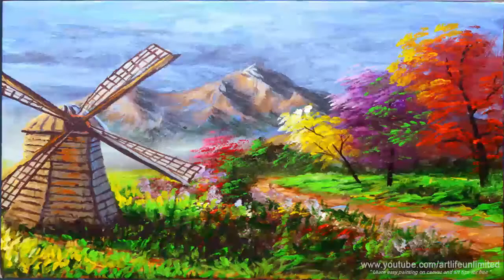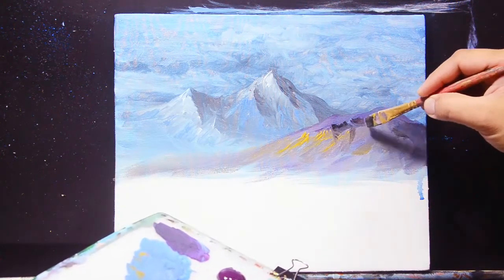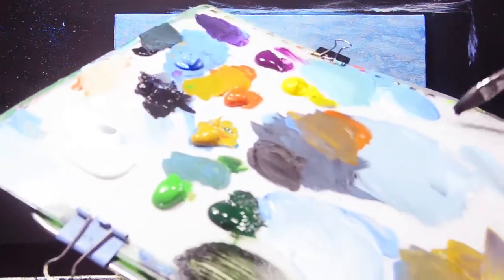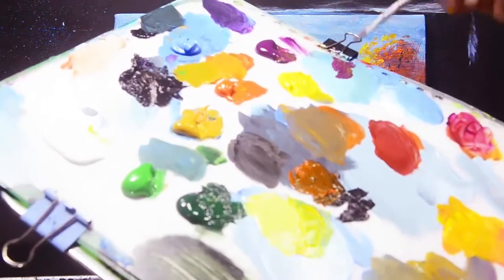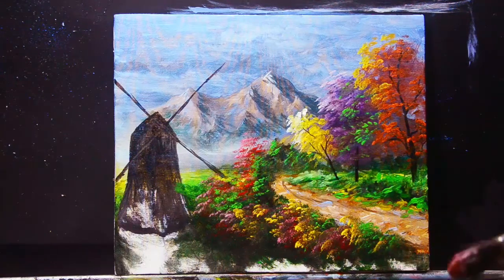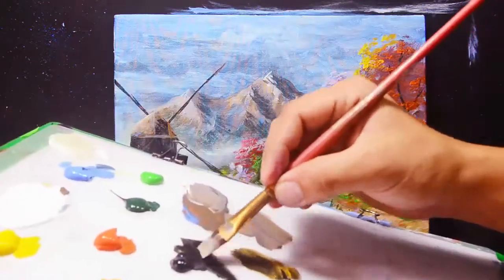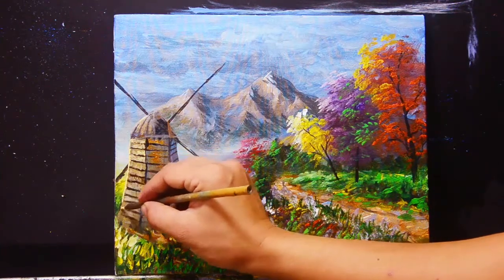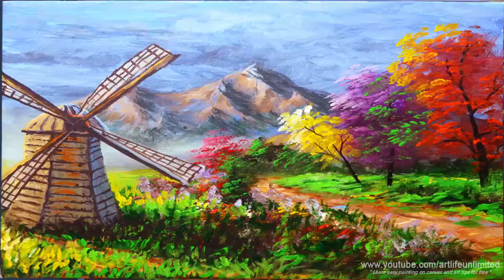Easy Landscape with Windmill Painting Tutorial Techniques | Basic acrylic art lesson for beginners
On this step by step full painting tutorial video, I will demonstrate on how to paint basic landscape with windmill and misty autumn using acrylic paints on canvas for beginner. Acrylic painting tutorial basic landscape with off road or pathway with windmill and autumn trees for beginners. Learn how to paint step by step acrylic art lesson for beginner in easy brush techniques and simple style. Fine art painting techniques, tips and tutorials for beginners. Happy painting my friends!

1. Titanium White
2. Mars Black
3. Cobalt Blue
4. Light Green
5. Deep Violet
6. Cadmium Yellow
7. Hooker Green
8. Scarlet Red
9. Raw Seinna
10. Yellow Green
11. Orange Yellow